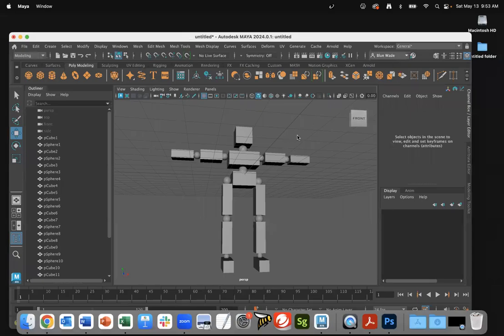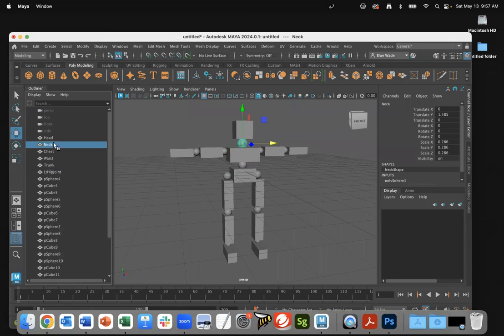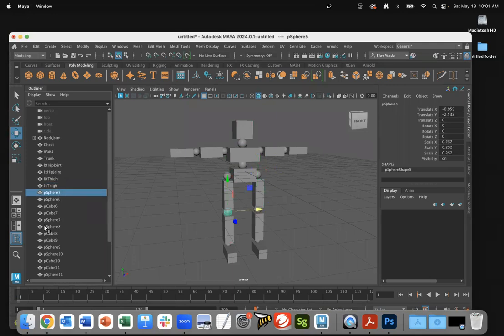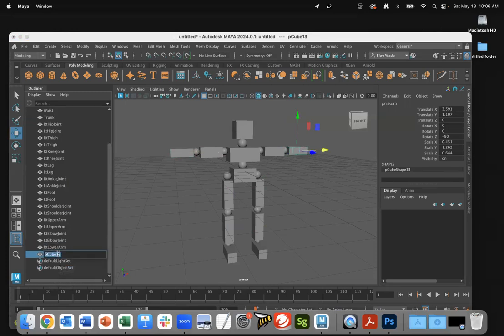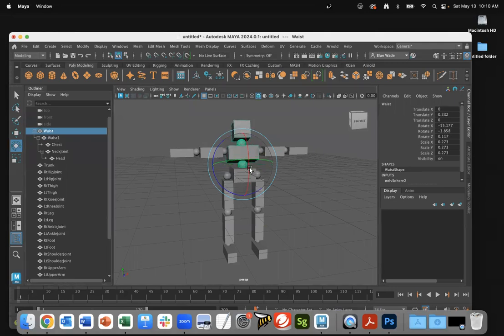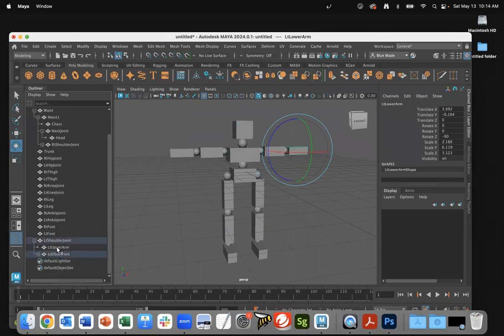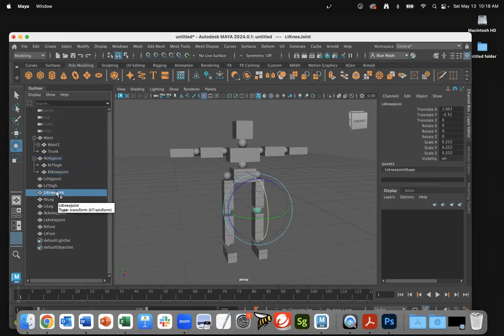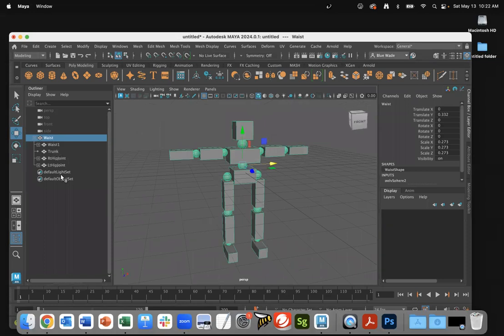Maya Tutorial Title Objects and Creating Hierarchy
Naming objects and creating hierarchy in Maya